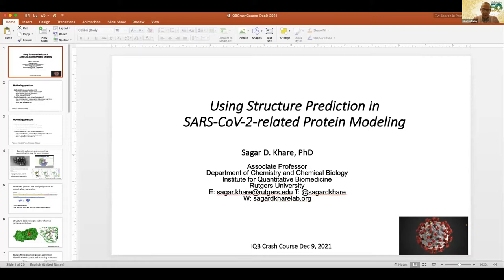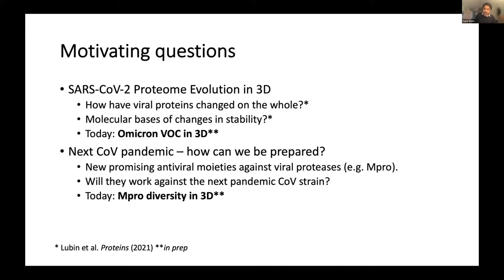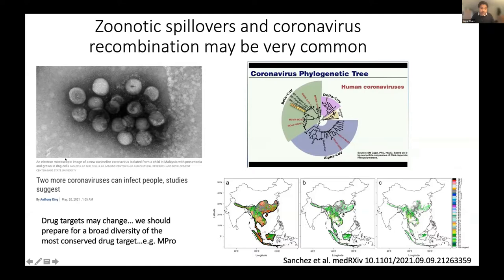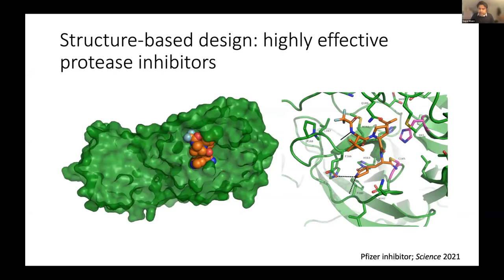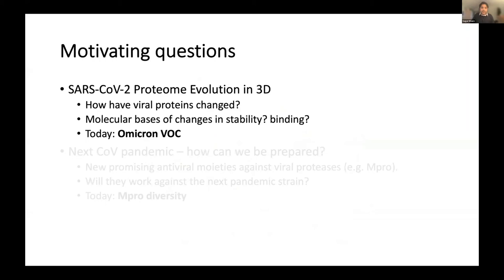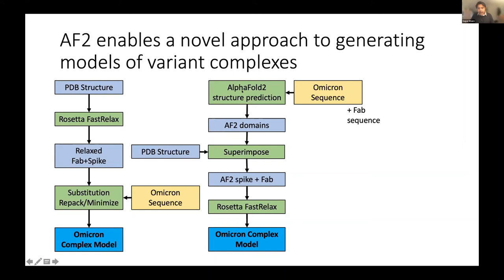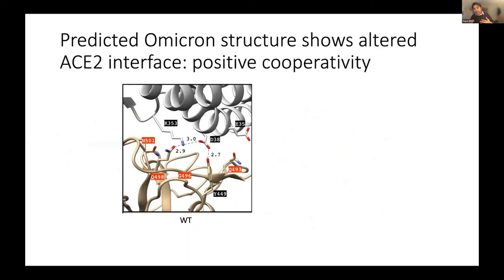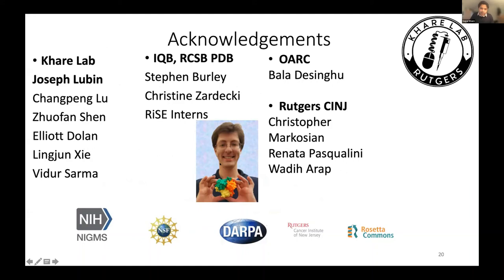IQB Crash Course Dec 2021 "Enabling Protein Structure Prediction with AI" Dr Sagar Khare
Dr Sagar Khare presents "Experience with Applications in SARS-CoV-2 Protease Modeling"